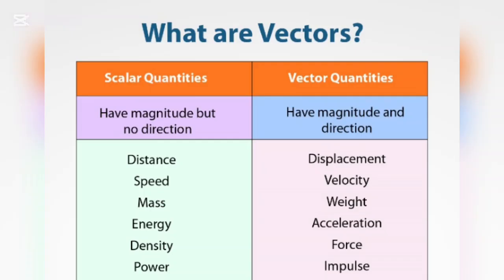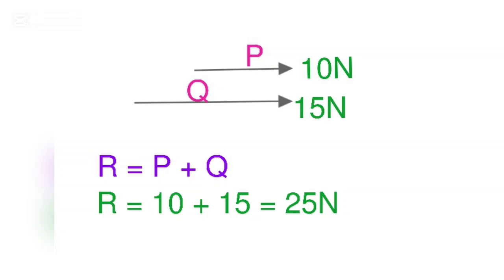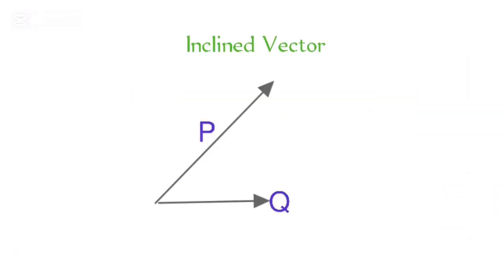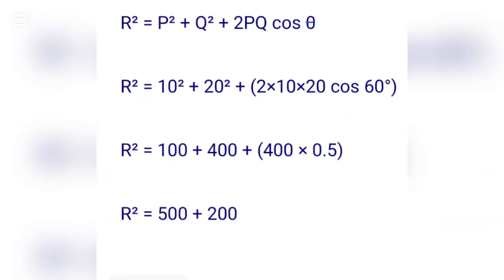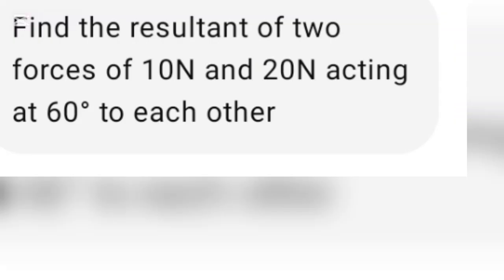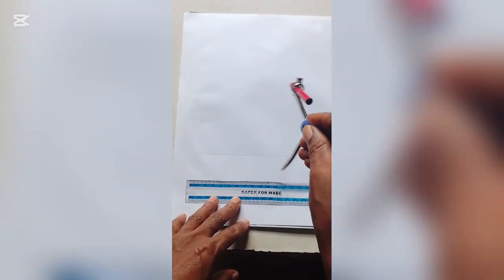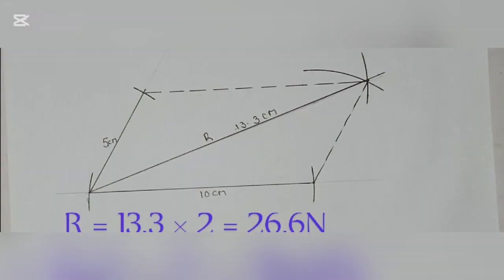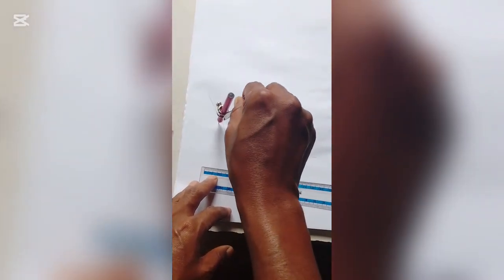All you need to know about vector addition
understanding vector addition